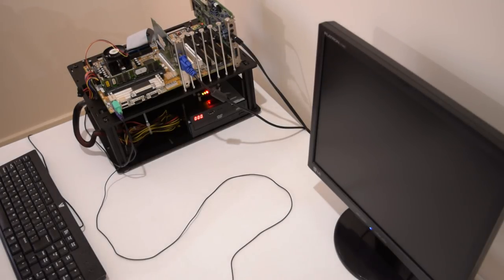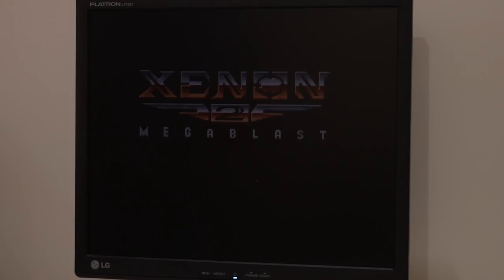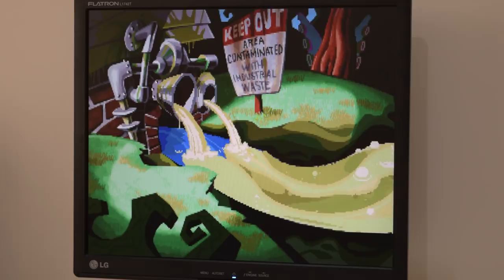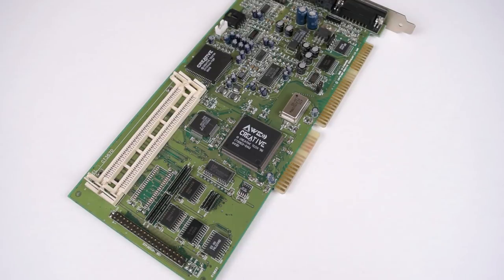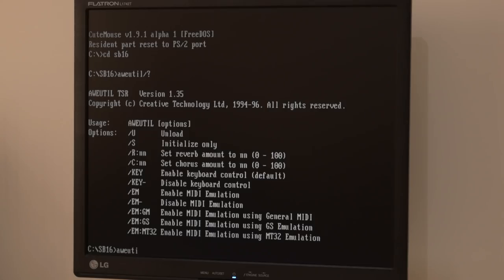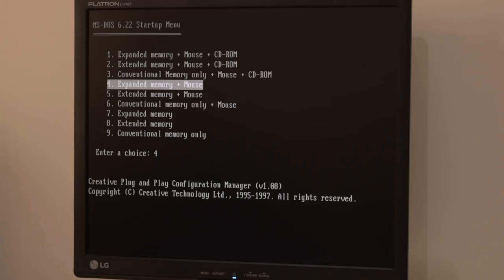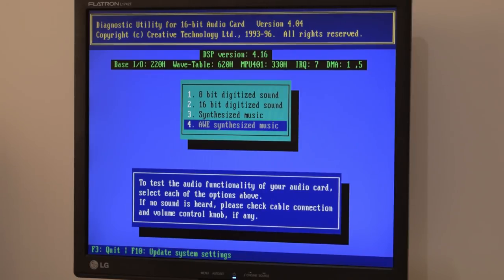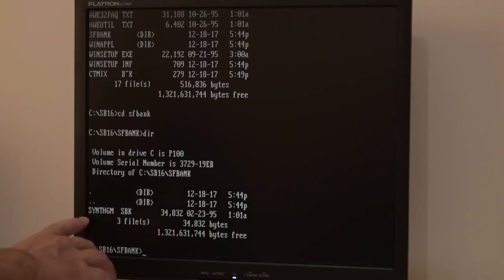Sound Blaster 32 CT3670 ISA Sound Card Review for DOS Games